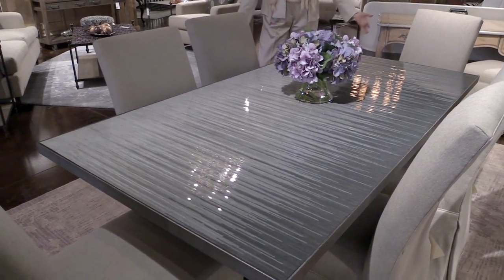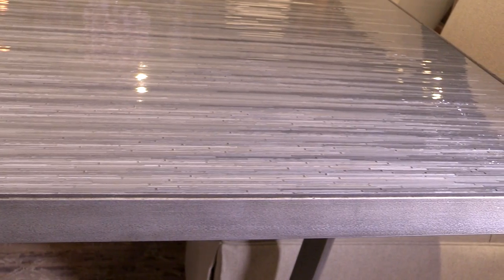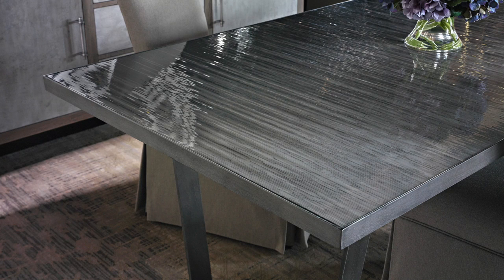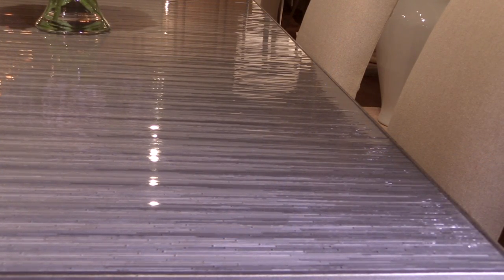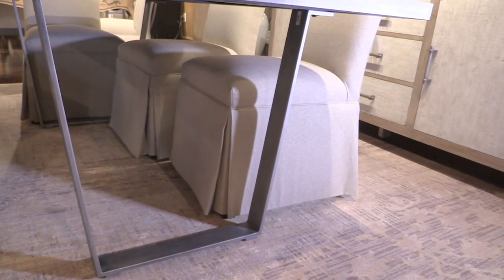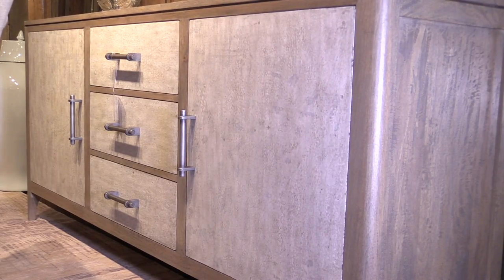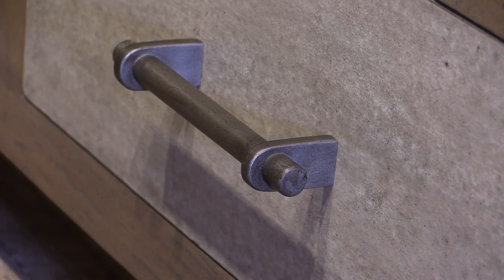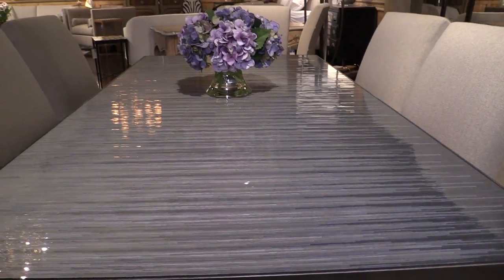French Heritage Highlights: Variegated Glass Mosaic Table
The sophisticated and variegated mosaic tile pattern, which
is paired with a sagewood-finished metal base, delivers a
transitional elegance that is sure to impress your guests. The
form, finish, and minimal ornament of this Variegated Mosaic